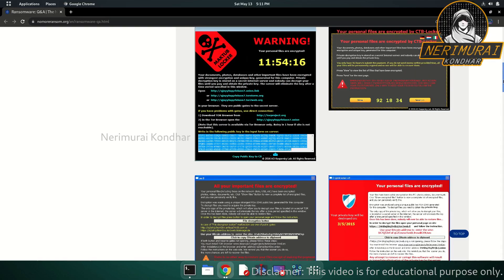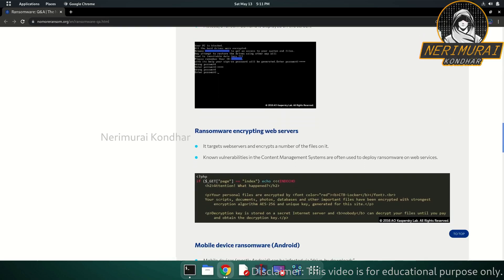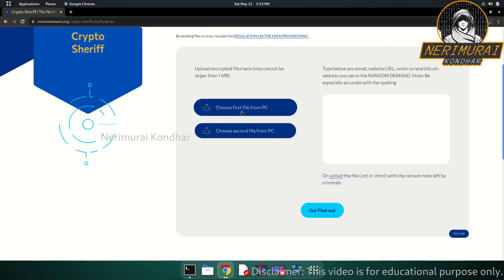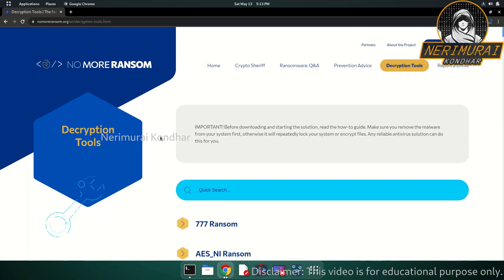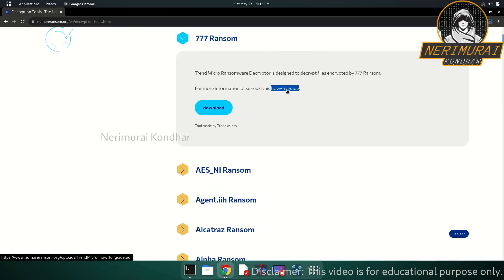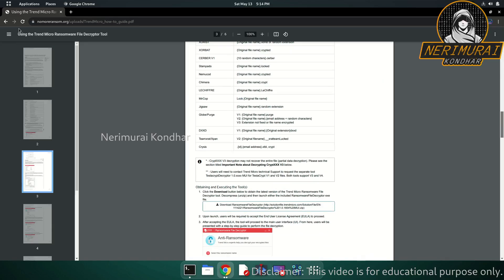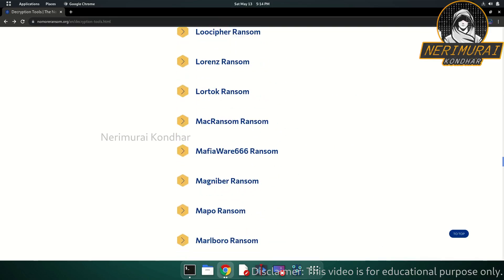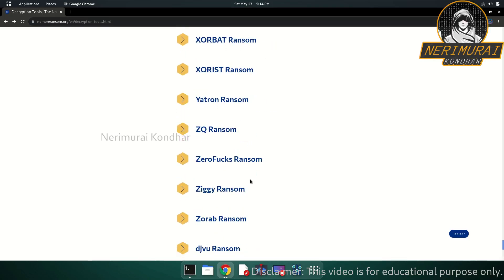Free Ransomware Decryption tool | No More Ransom | Ethical Hacking | Free Ransomware Removal Options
Free Ransomware Decryption tool | No More Ransom | Ethical Hacking | Free Ransomware Removal Options | NoMoreRansome.org

0:00   ⏩  Introduction
0:17   ⏩  Disclaimer
0:22   ⏩  Why this video?
0:58   ⏩  What is a Ransomware?
1:14   ⏩  How does ransomware work?
2:26   ⏩  Free Ransomware Removal Tool
6:12   ⏩  Conclusion